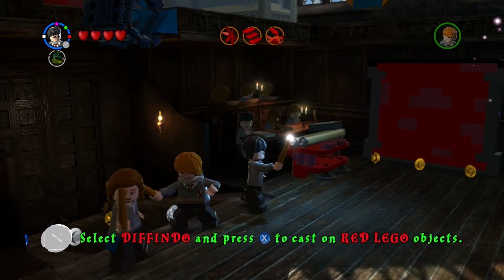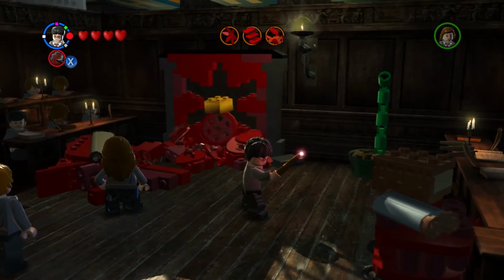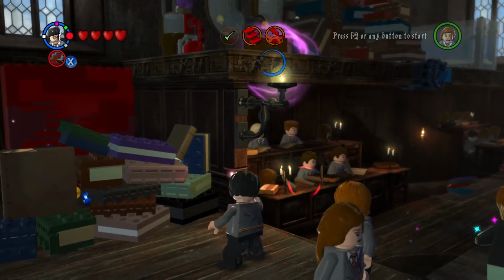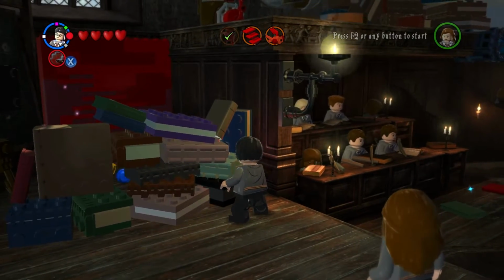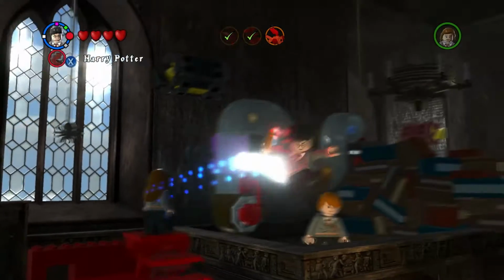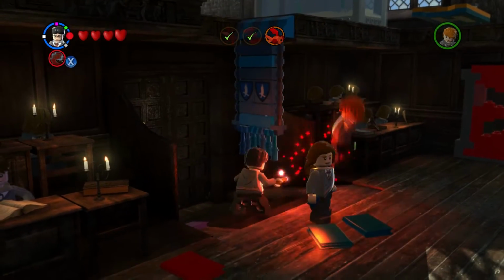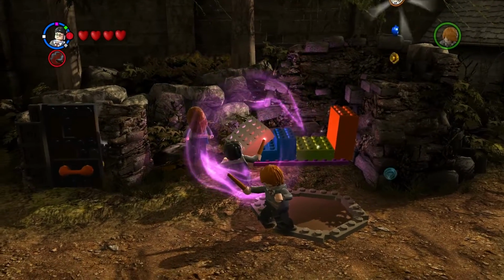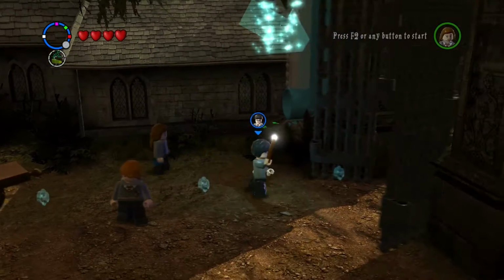Wyntr Loves| Lego Harry Potter |36| Diffindo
Today we learn a new spell to use with red blocks - Diffindo.

LEGO Harry Potter: Years 5-7 is the sequel to LEGO Harry Potter: Years 1-4.

Based on the last three Harry Potter books and final four Harry Potter films, LEGO® Harry Potter: Years 5-7 takes players through Harry Potter’s heroic adventures in the Muggle and wizarding worlds. From Privet Drive in Little Whinging to Diagon Alley, Hogsmeade and Hogwarts – plus new locations including Grimmauld Place, the Ministry of Magic, and Godric's Hollow – players will encounter new faces, new challenges and new magic, preparing them for the ultimate face-off against Lord Voldemort himself — all in LEGO style.